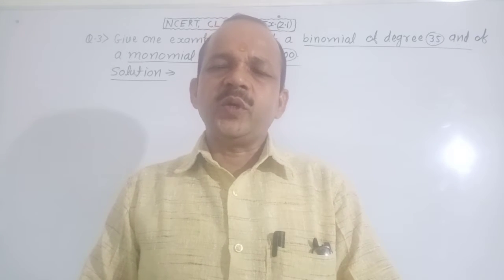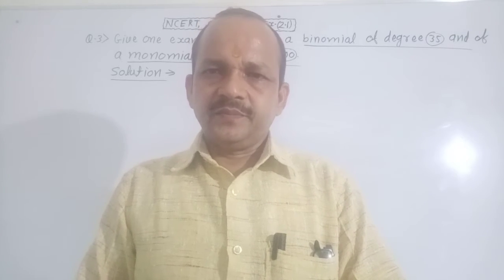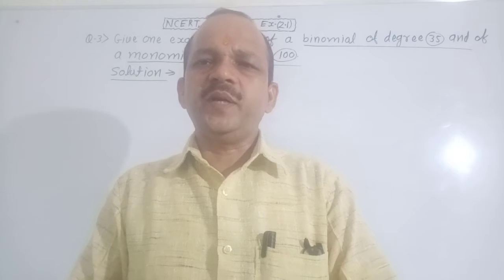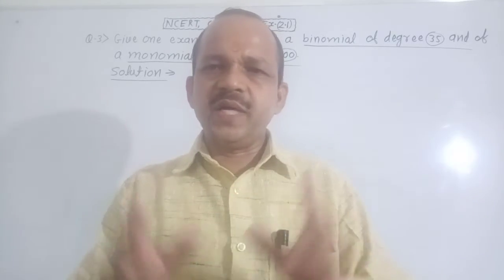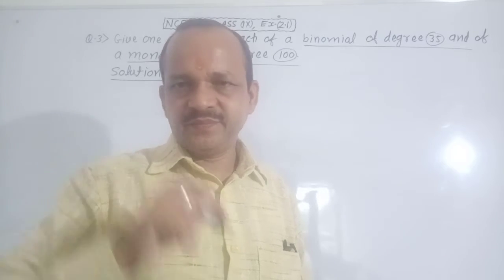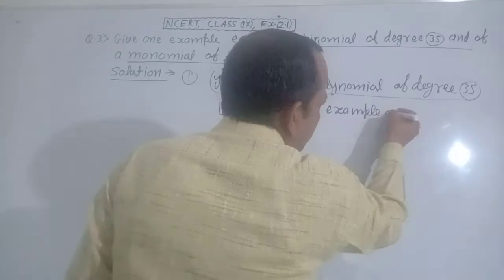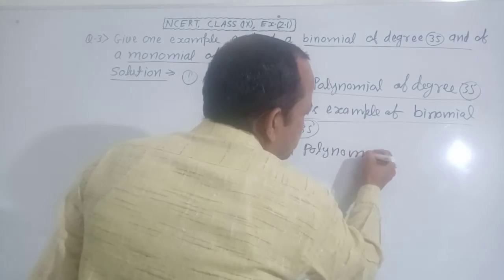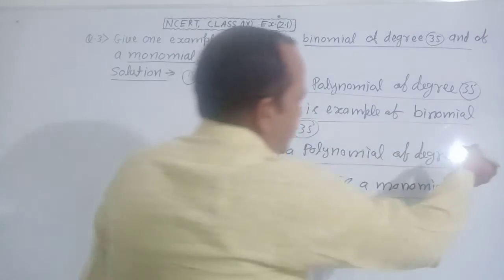NCERT Class (ix) Ex (2.1) Q (3) by Dr. S. P. ( Mo. 9792659871)